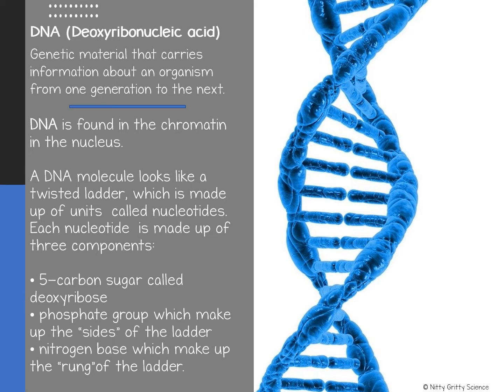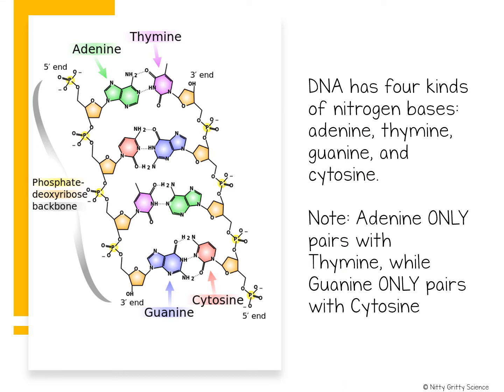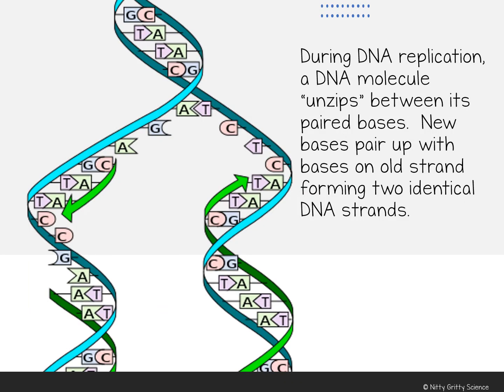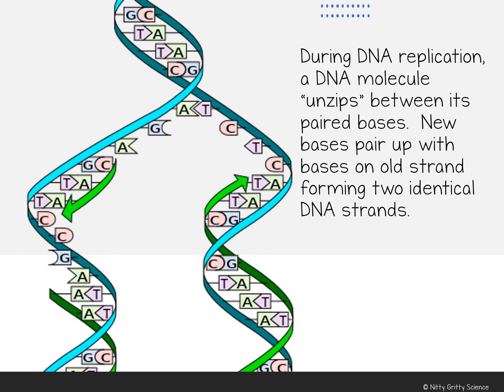Cell Processes & Energy: Sec. 5: DNA Structure and Replication